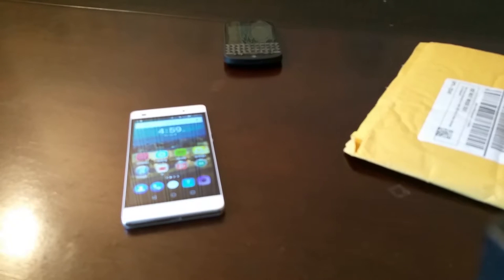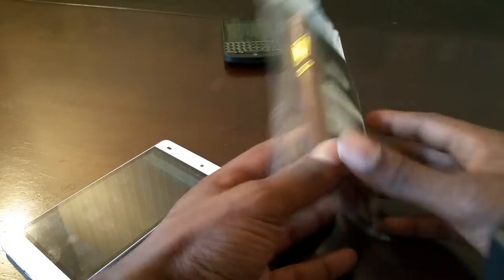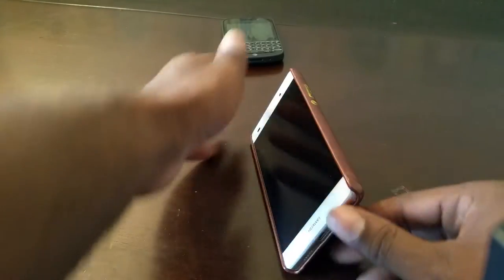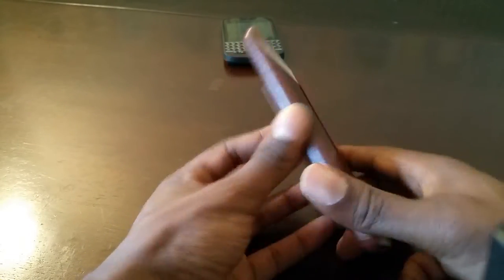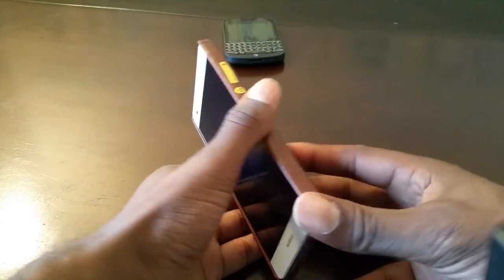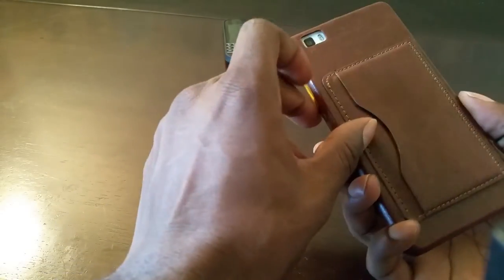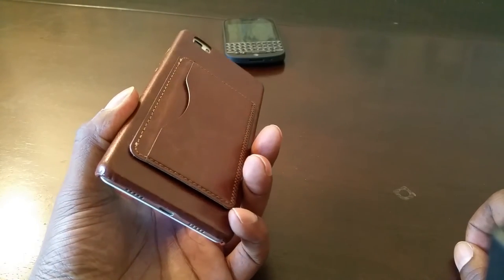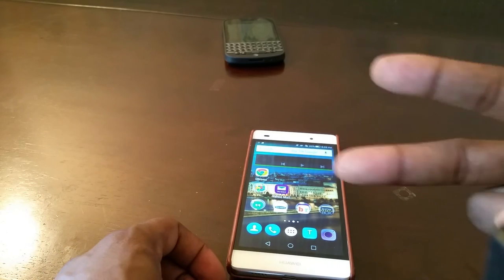Huawei P8 Lite Leather wallet Case by Visotre unboxing.